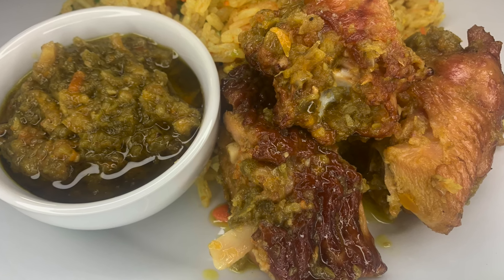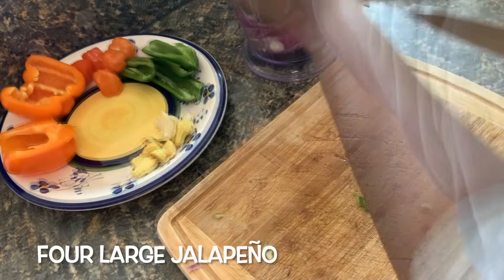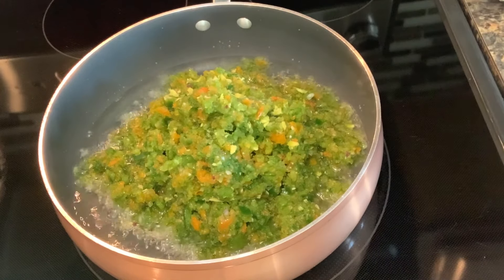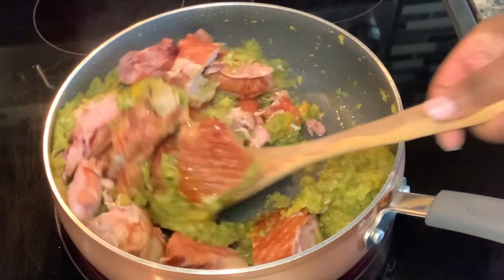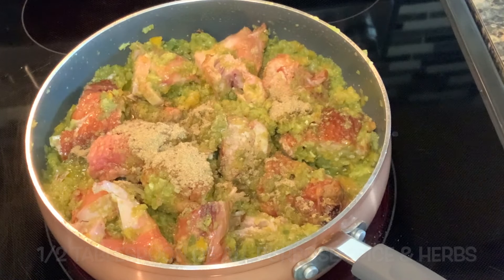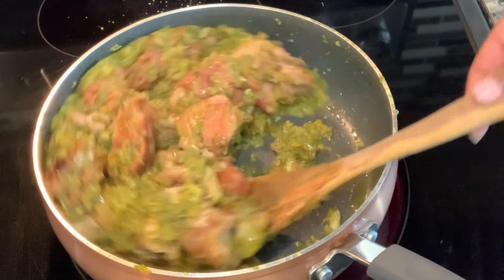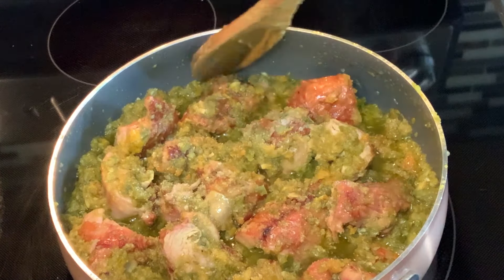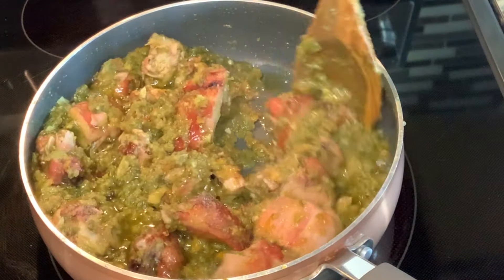Smokey Spice: How to Make the Perfect Spicy Smoked Turkey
The peppered turkey is a delicious dish that features juicy, flavorful turkey meat covered in a delightful blend of spices. The result is a tasty, juicy turkey with a hint of heat that pairs well with various side dishes.

Ingredients:

Vegetable Oil
Smoked Turkey
Half a Medium-sized Onion
Two Bell Peppers
Four Large Jalapeno
Two Cloves of Garlic
About A Tablespoon of Ginger
Five Habanero Pepper
1/2 A Tablespoon of All Purpose Spice & Herbs
1 Tablespoon of Maggi Seasoning

How to make the perfect FRIED RICE!